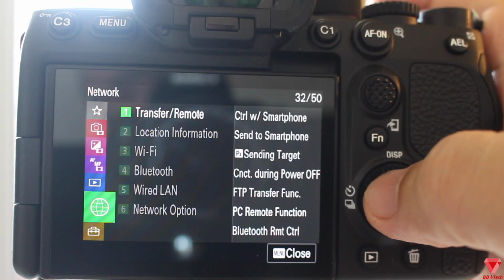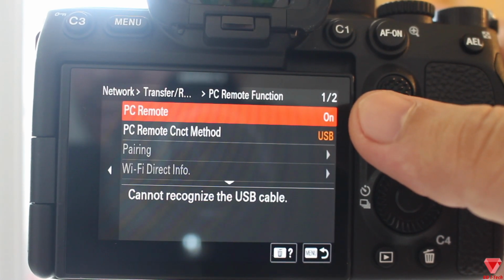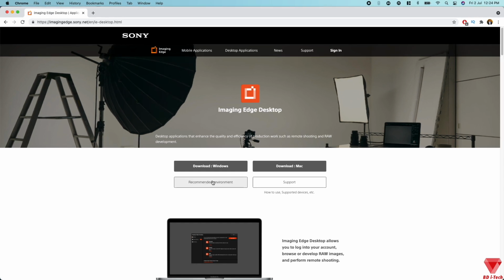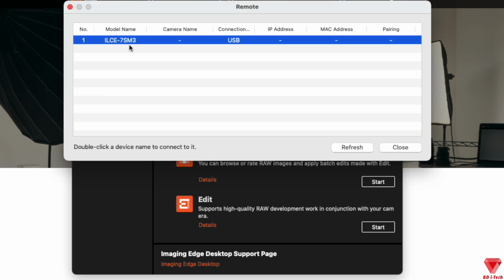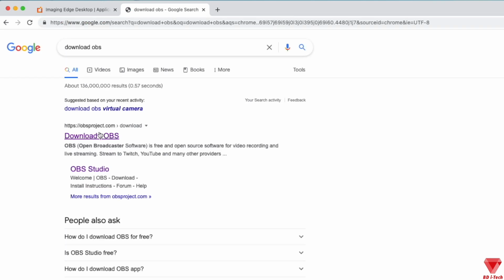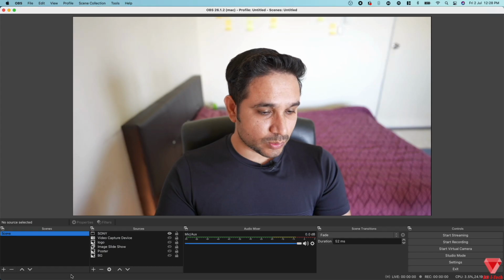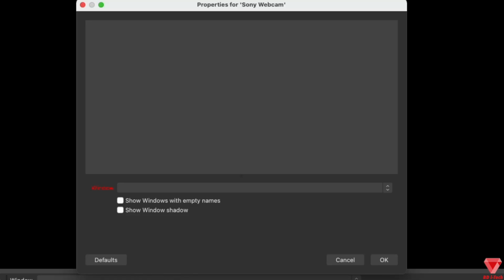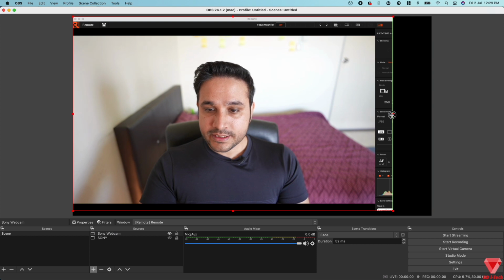Use Sony a7S III As a Webcam WITHOUT Capture Card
In this video, I showing the demo on how to use Sony A7SIII as a Webcam without any capture card.

I use Imaging Edge Desktop software to connect the camera and initiate the remote from the imaging edge. Then I initiated OBS Software to capture the window as an Imaging Edge Software and it worked perfectly well.